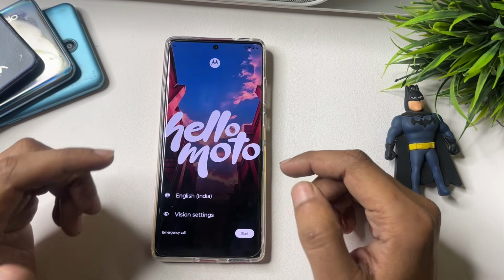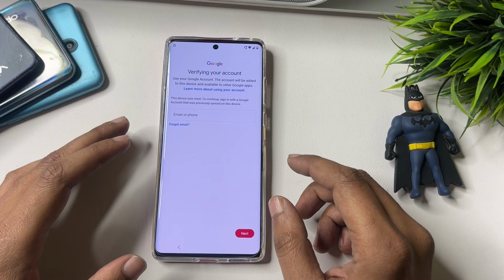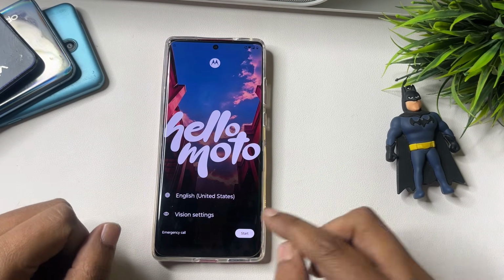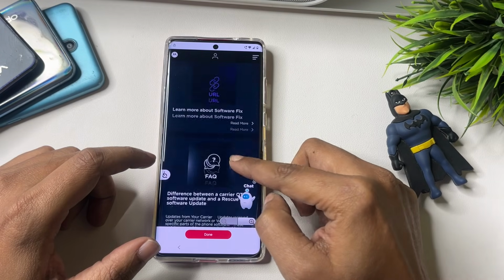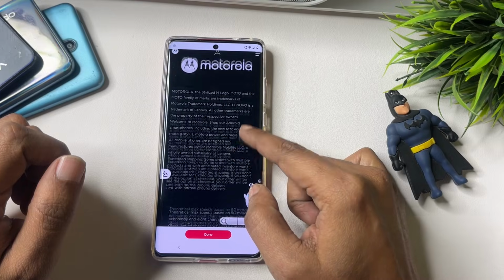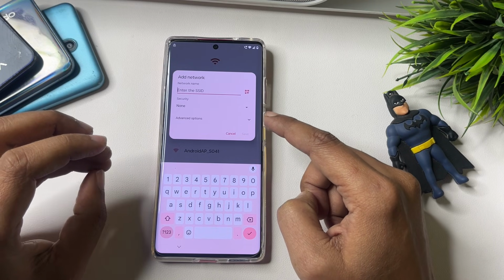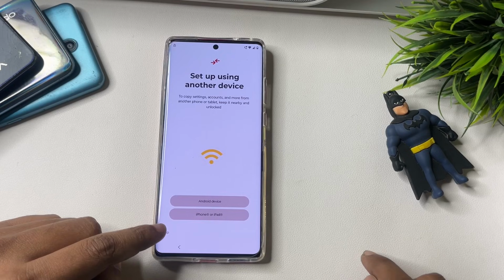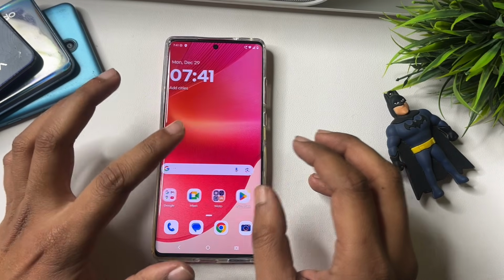FRP Bypass on Motorola 2026 | Android 14/15/16 | No PC | 100% working Method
How To Bypass FRP Lock on Motorola 2026 | Android 14/15/16 | Easy Method with PassFab Android Unlock

🔓 How To Bypass FRP Lock on Motorola 2026 | Android 14/15/16 | No PC | Easy Method

In this video, you will learn how to bypass FRP lock (Google Account Verification) on Motorola phones after a factory reset. This No PC method works on Android 14, Android 15, and Android 16 and is explained step by step so anyone can follow it easily.

If your Motorola phone is stuck on the “Verify your account” screen after reset, this guide will help you remove the Google FRP lock without using a computer, laptop, OTG cable, or paid software.

This is a simple and updated method for 2026, compatible with the latest Motorola security patches.

✨ Video Highlights:

Motorola FRP bypass after factory reset

Remove Google account verification

No PC / No laptop required

Works on Android 14 / 15 / 16

Latest Motorola updates supported

📱 Supported Latest Motorola Models:

Motorola Edge (2024 / 2025 / 2026)

Motorola Edge Plus Series

Motorola Edge 40 / 40 Neo / 40 Pro

Motorola Edge 50 / 50 Fusion / 50 Pro / 50 Ultra

Moto G Power (2024 / 2025)

Moto G Stylus 5G (2024 / 2025)

Moto G 5G (2024 / 2025)

Moto G Play (2024 / 2025)

Motorola ThinkPhone

Motorola Razr 2024 / Razr+ / Razr Ultra

Motorola One 5G Series